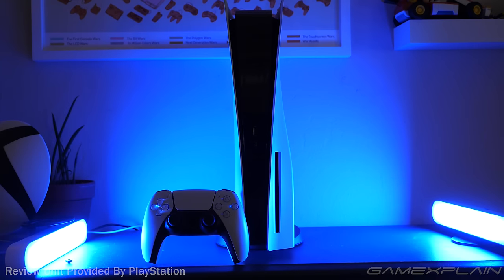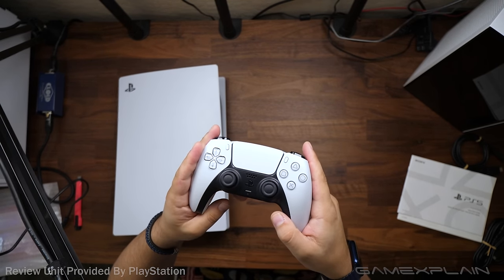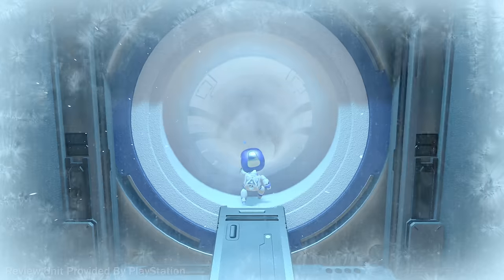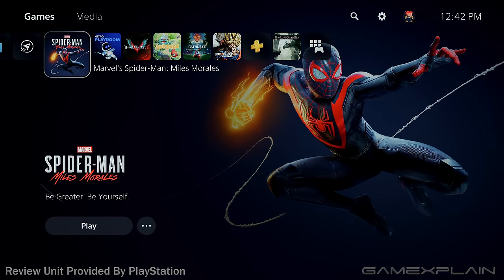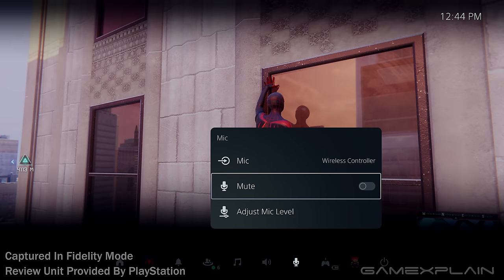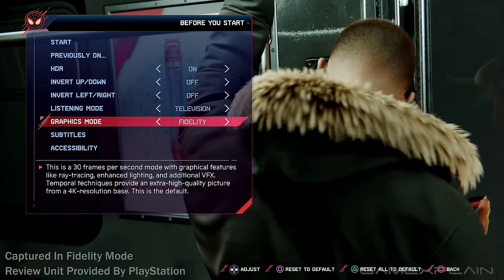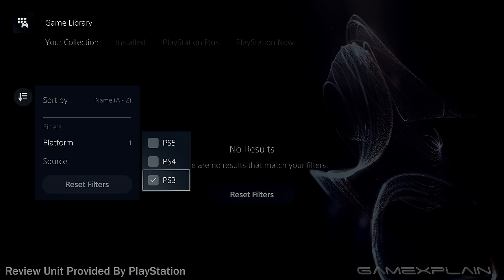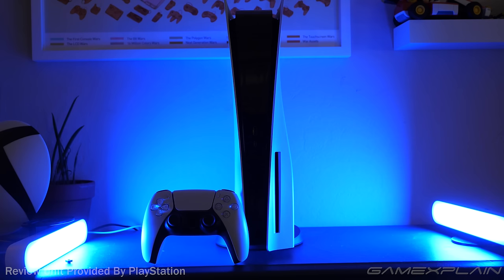PlayStation 5 - REVIEW | The Best Controller Ever?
Review Console Provided by PlayStation
The next generation of gaming is finally here, but is it worth it? Find our in our in-depth review of the PlayStation 5, including hardware, DualSense controller, graphics power, user interface, and more!